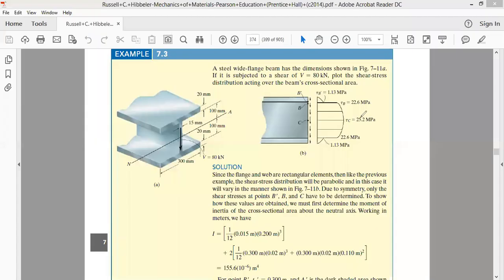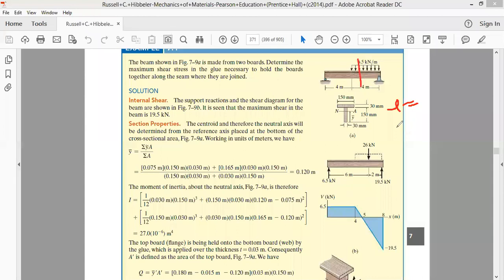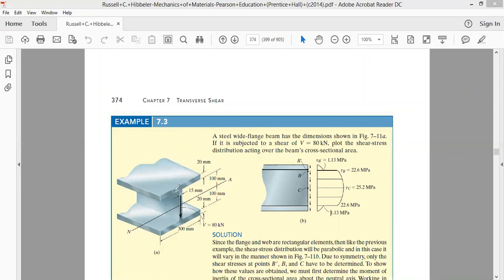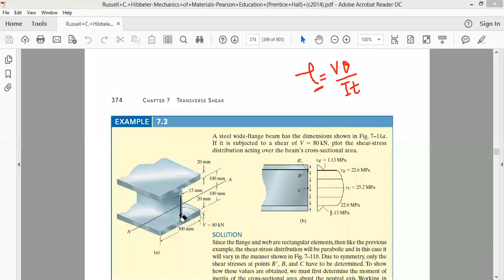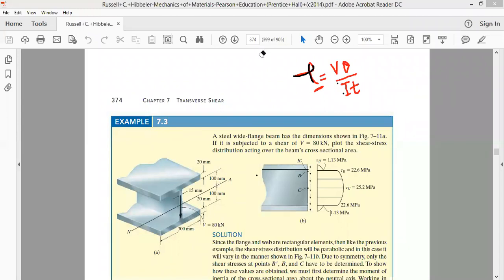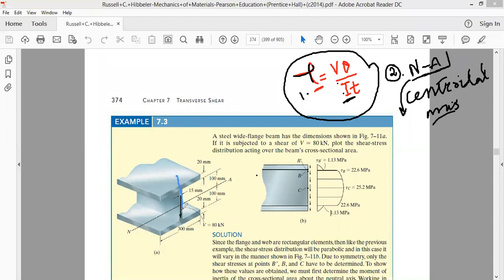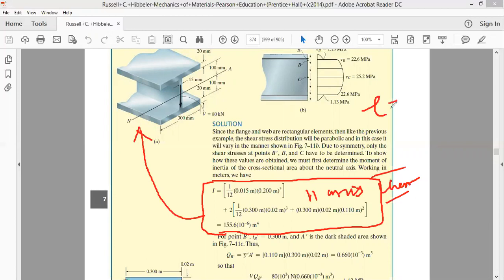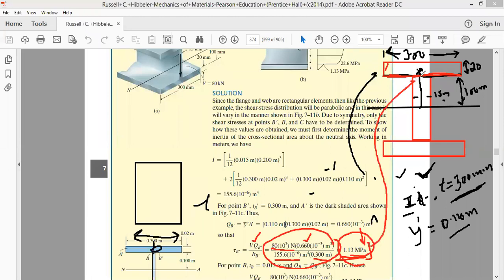Transverse Shear Stress in Beams (Lecture 7)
Course: Mechanics of Materials - II
Instructor: Adil Mudasir